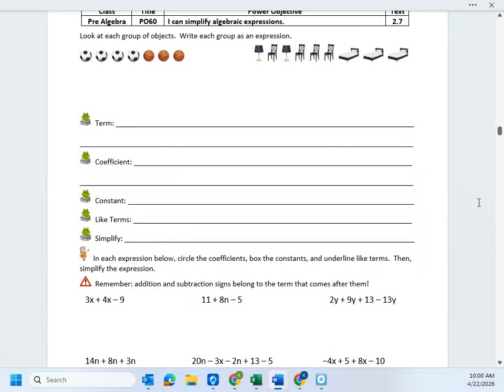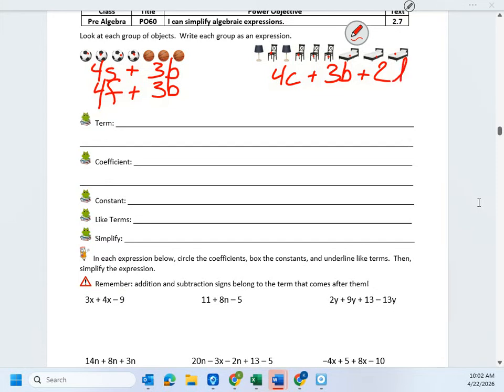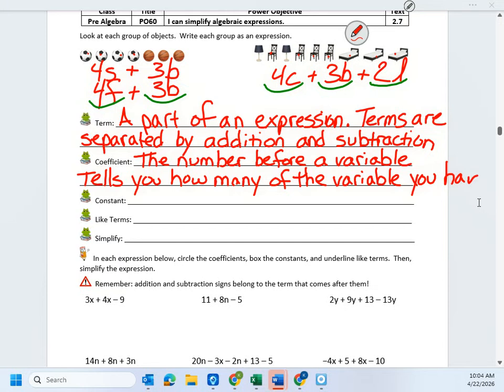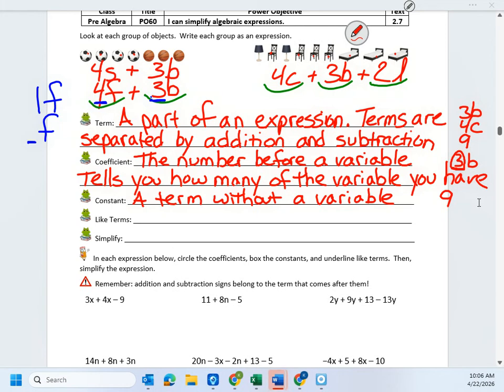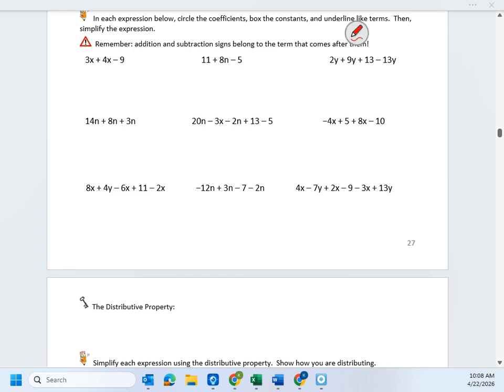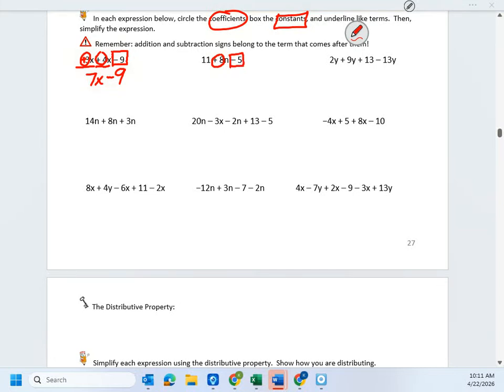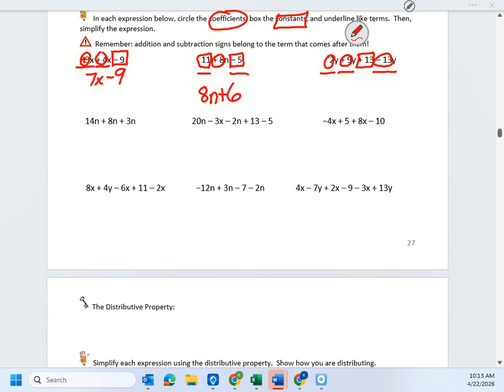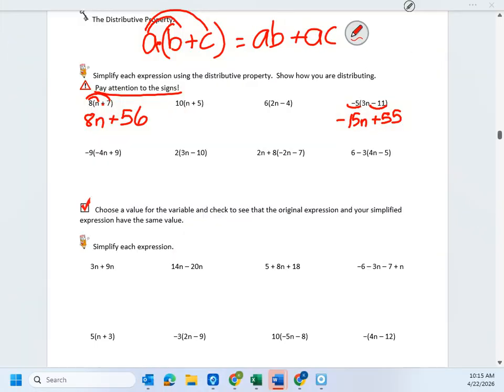4/22/26 PA PO60